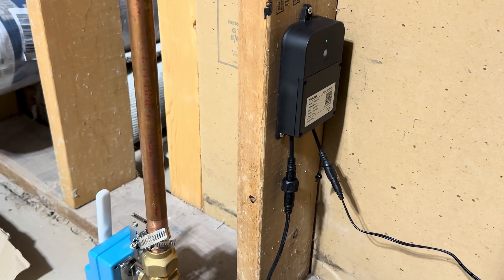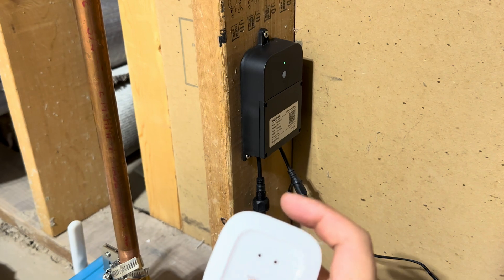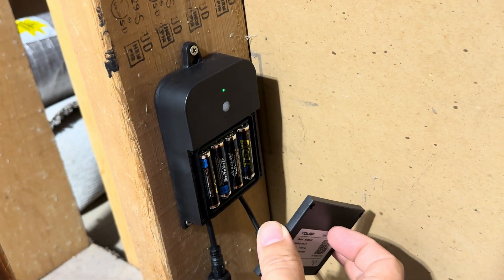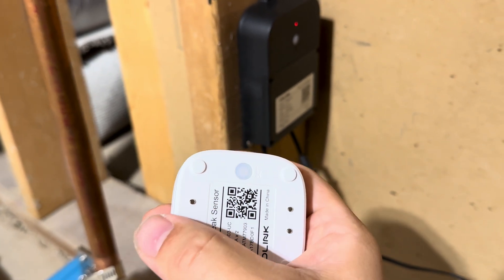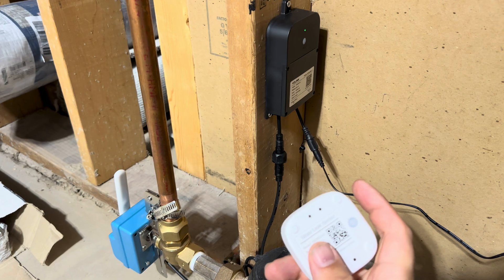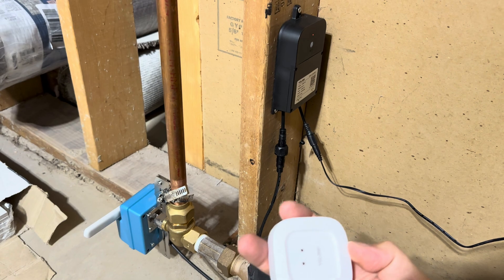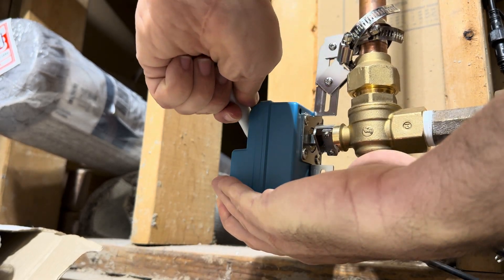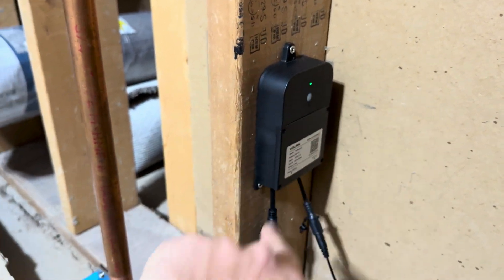YoLink EVO Valve Operator Part 2: Device to Device (D2D) Pairing and Manual Valve Control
In this video, I setup Device to Device (D2D) valve control between YoLink leak sensors and the valve controller, providing flood prevention protection even in the even of a power outage or internet outage.  I also show how to operate the Evo Valve Operator manually.

0:00 Intro
0:47 Battery Install
1:15 Device to Device (D2D) Pairing
3:00 Manual Valve Operation

YoLink Water Leak Detection & Shut-Off Starter Kit w/ EVO Valve Operator

YoLink Water Leak Detection & Shut-Off Starter Kit w/ Bulldog Valve Robot

YoLink Water Leak Sensor 1 3-pack

YoLink Water Leak Sensor 4 w/ 105dB audio alarm 3-pack